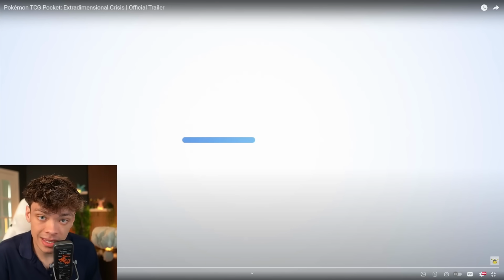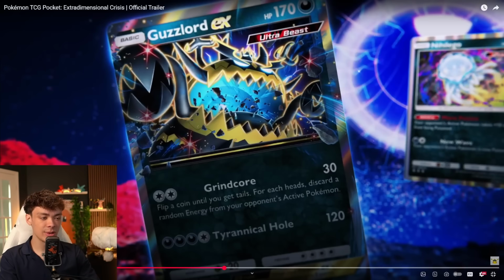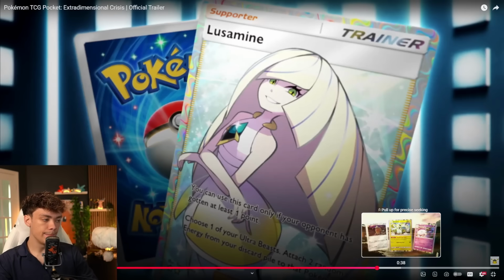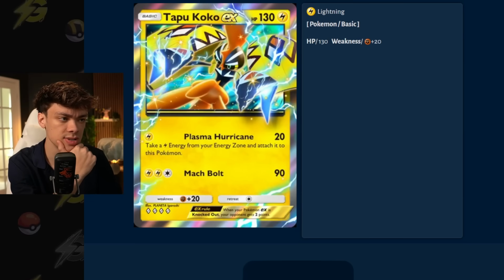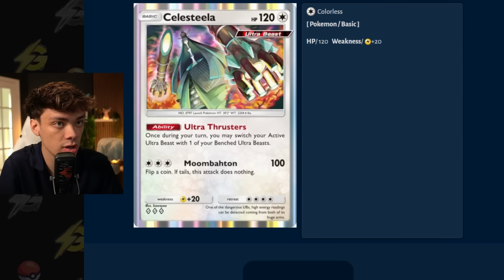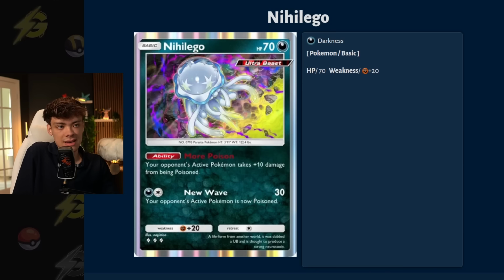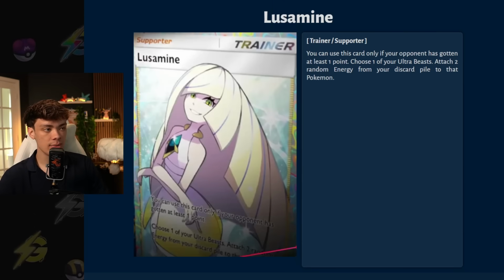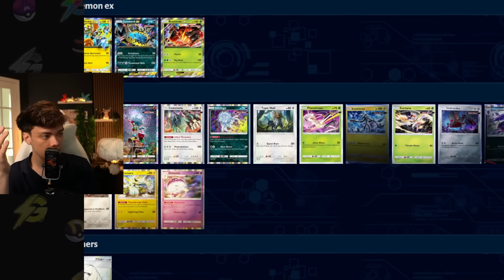Reviewing EVERY NEW Ultra Beast Coming To Pokemon Pocket!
New ExtraDimensional Crisis Pack Sneak Peak!
SOCIALS:
Today, I played Pokémon TCG Pocket and explored the latest ExtraDimensional Crisis update. This new pack introduces powerful cards, fresh mechanics, and exciting rewards that are shaping the current meta. In this video, I’ll break down the full set list, showcase live pack openings, and test out some of the best decks in the game. Whether you’re looking to build a competitive deck, unlock new cards, or claim free rewards, this update has plenty to offer. Stay ahead of the competition and discover which cards are dominating Pokémon TCG Pocket right now.